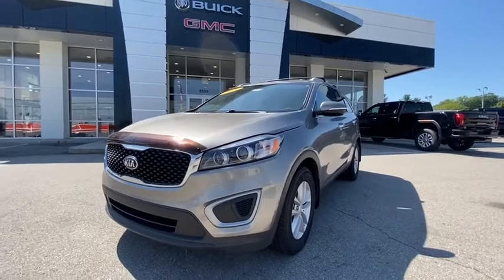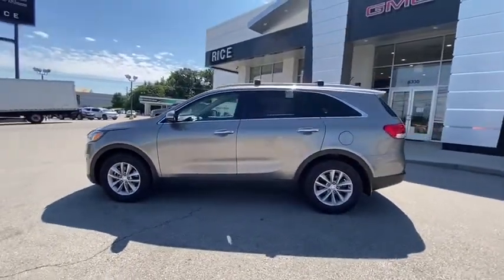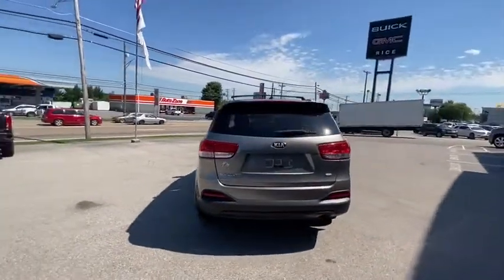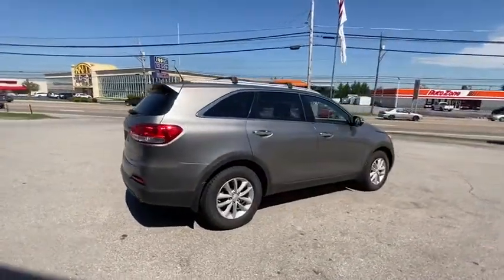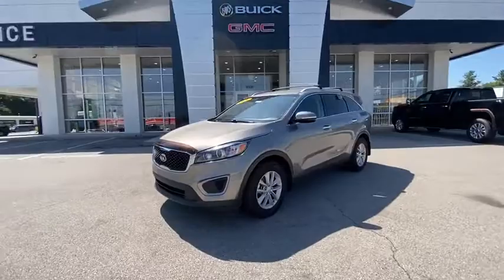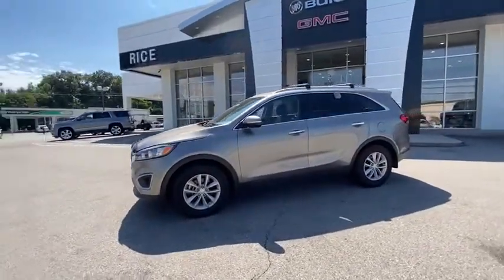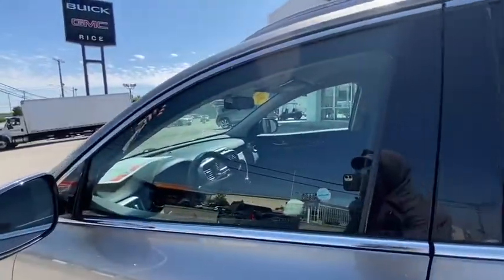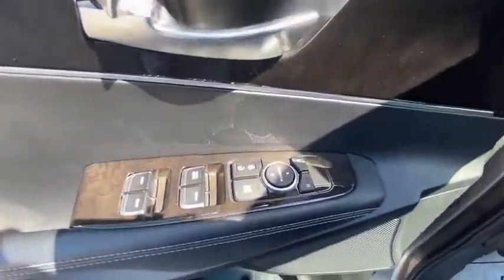2016 Kia Sorento Knoxville, Lenoir City, Maryville, Alcoa, Oak Ridge, TN G20297C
Titanium Silver Used 2016 Kia Sorento available in Knoxville,Tennessee at Rice Buick GMC. Servicing the Lenoir City, Maryville, Alcoa, Oak Ridge, TN area.

Titanium Silver 2016 Kia Sorento LX FWD 6-Speed Automatic with Sportmatic 2.4L DOHC Carfax One Owner, Clean CarFax No Accidents, Bluetooth, Rear Camera, Non Smoker, Aluminum Alloy Wheels, New Tires Installed, Sirius XM Satellite Radio, Carpet Floor Mats (5 Seat), Cross Bars.brbrbrAwards:br * 2016 KBB.com 10 Best Used Midsize SUVs Under $15,000 * 2016 KBB.com 10 Best Certified Pre-Owned 3-Row SUVs Under $30,000 * 2016 KBB.com 10 Best SUVs Under $25,000brbrRice Buick GMC is the Home of the Rice Price Guarantee! That`s why we`re East Tennessee`s Buick GMC Volume Leader! Because we sell so many new Buicks and GMCs, our pre-owned inventory changes every day! Let us show you why we say It s not your best price unless it s the Rice Price! or give us a call at or simply TEXT Darrell Robinette at for more information on any Vehicle.